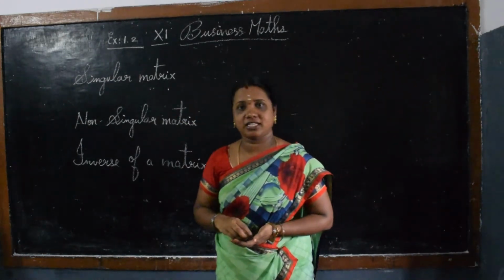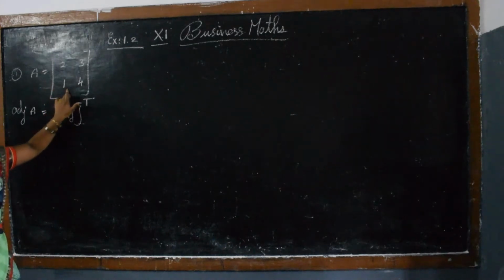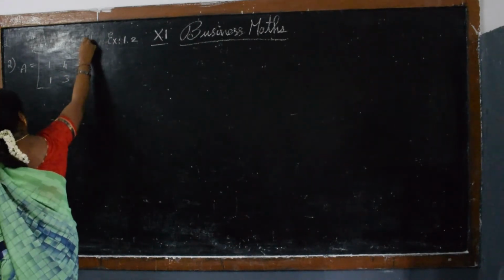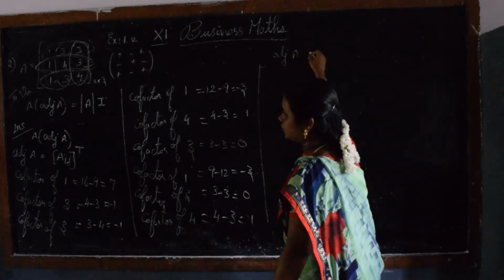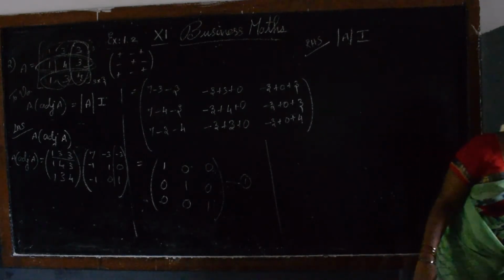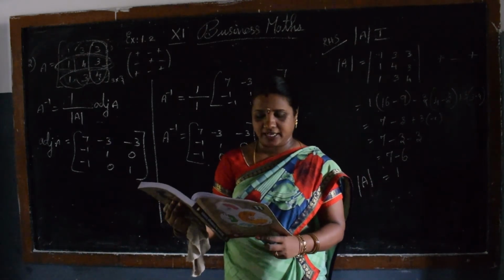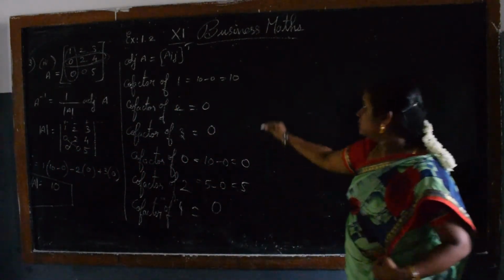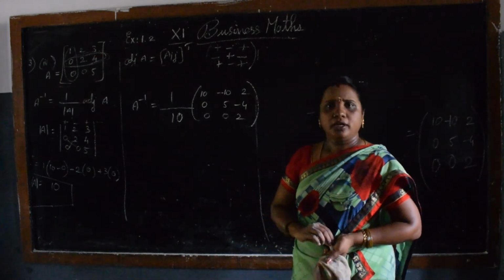XI BUSINESS MATHS